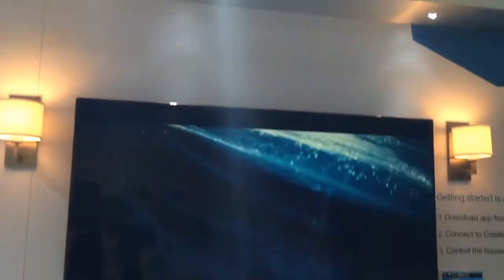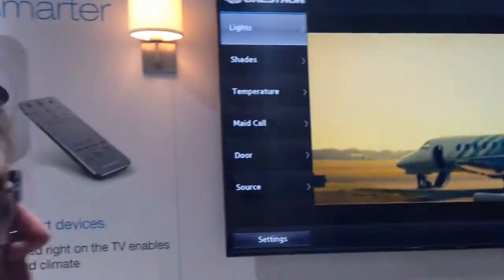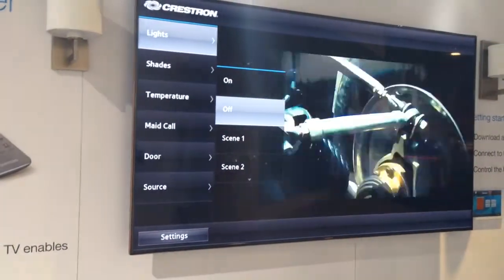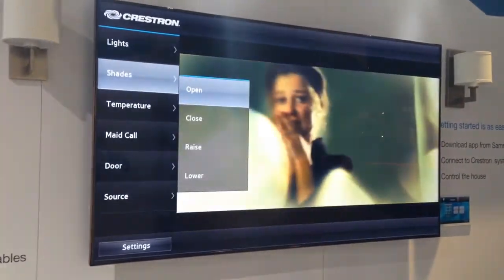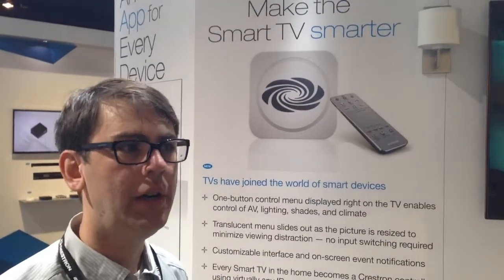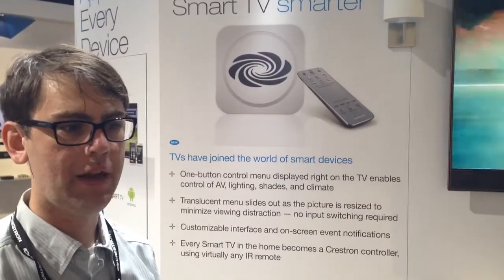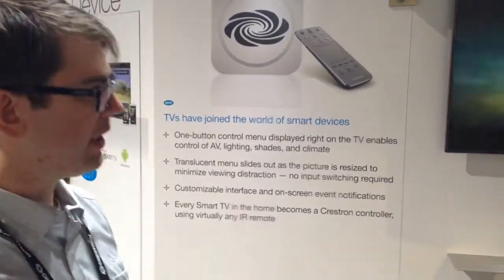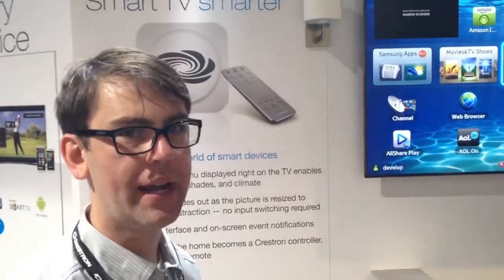CEDIA 2013 Crestron Intergrates with Samsung Smart TVs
Crestron launched new integration with Samsung Smart TVs allowing users to download an app from the Samsung Store to control their automation through their TV's on-screen display.